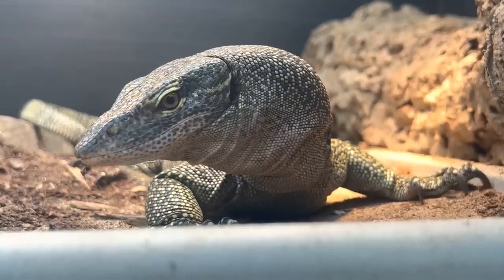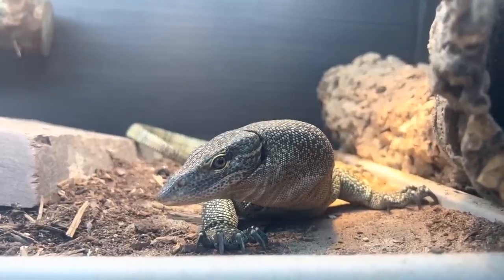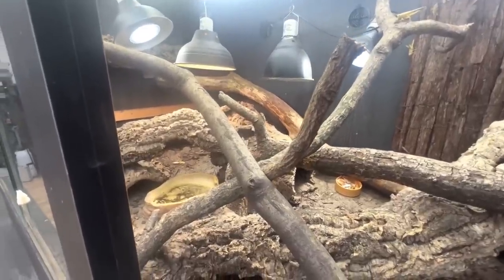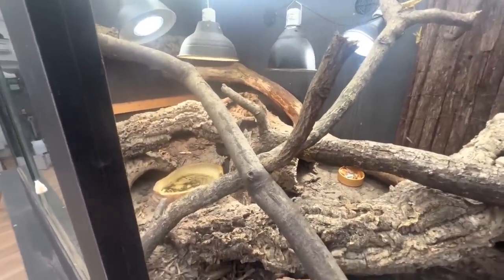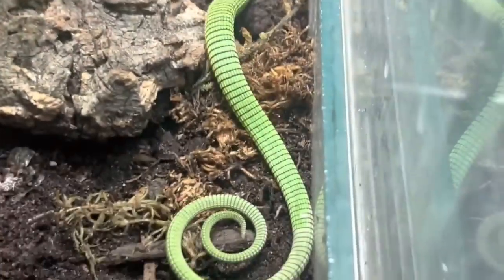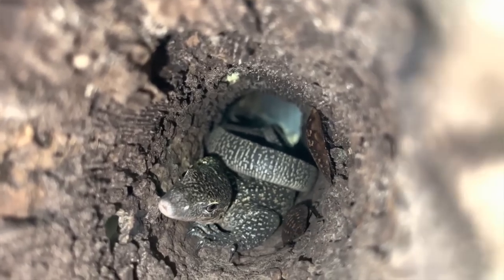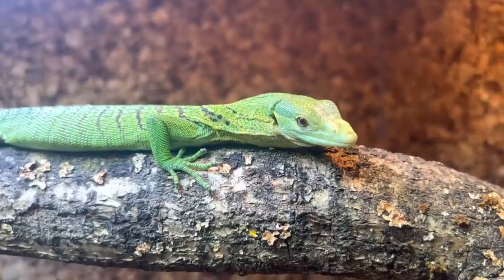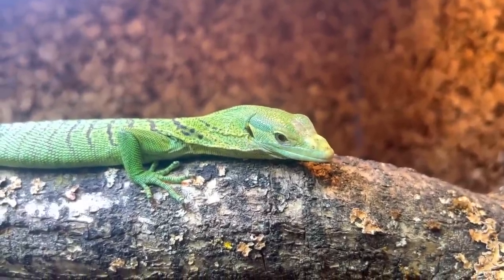Best Monitor Lizard for Beginners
We discuss what monitor lizard species work best for beginner keepers, including which monitor lizards stay small. We also discuss the basics of monitor lizard care.

Paul Burrows is a monitor keeper out of the UK and runs the YouTube Channel and Instagram page @paulsmonitors . This episode is for those who are fascinated with monitor lizards, and potentially would like to keep them one day but do not know where to start. Paul tells us what type of person has success with monitors, and what species are ideal for beginners, including a few dwarf options, and we always go through some general husbandry concepts such as enclosure size, light & heating, handling & socializing, and proper diets.

0:00 Coming Up
1:02 Guest Intro
2:48 Housekeeping
4:05 Orianne Society | Turtle Conservation
5:30 Welcome Paul- background & why monitors?
16:51 Criticisms from Old School Keepers
21:48 What type of person should keep varanids?
29:29 Dwarf vs Large, Arboreal vs Terrestrial
36:57 Enclosure size for tree monitors?
46:41 Natural history & feeding monitors
55:34 Handling & Socializing monitor lizards
1:05:25 Monitor Lizard diet
1:09:45 Monitor Lizard Lighting & Heating
1:21:54 Wet & Dry Season Replication
1:27:29 Common monitor keeping mistakes?
1:36:13 Are Monitor Lizards Venomous?
1:42:02 Tell us about Paul's Monitors content
1:51:34 Closing Thoughts
1:54:45 Outro